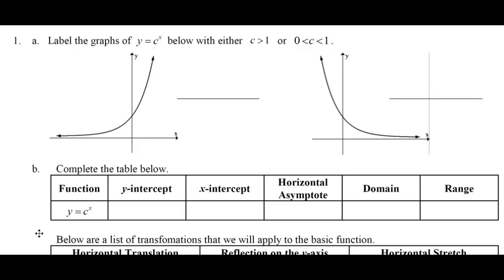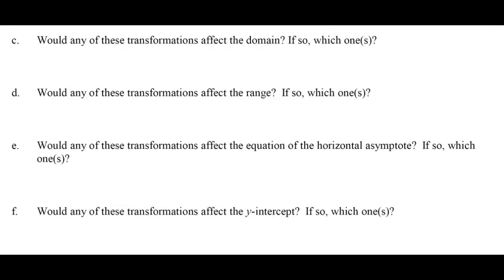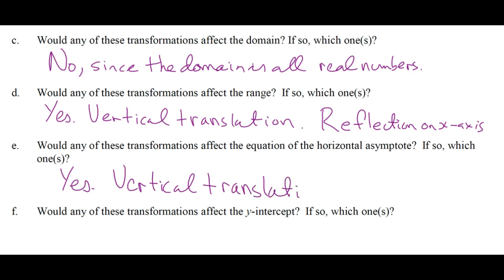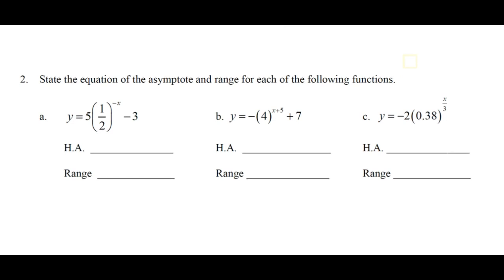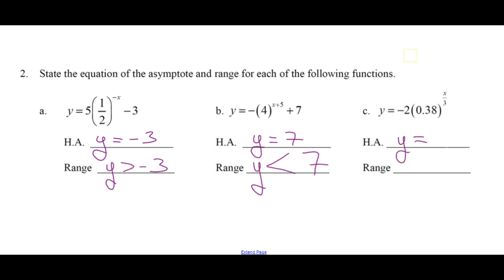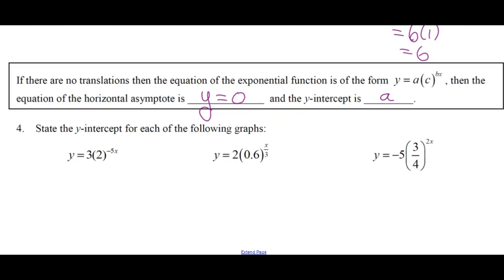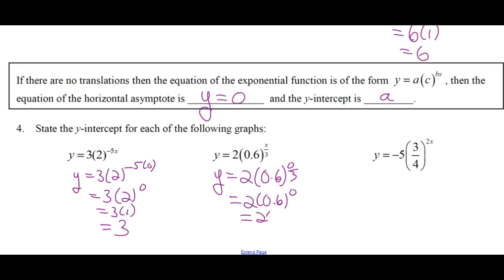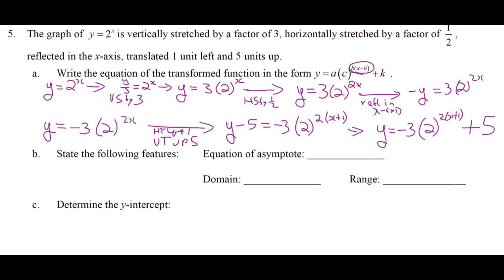Transformations of Exponential Functions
HWW Math 30-1 Transformations of Exponential Functions